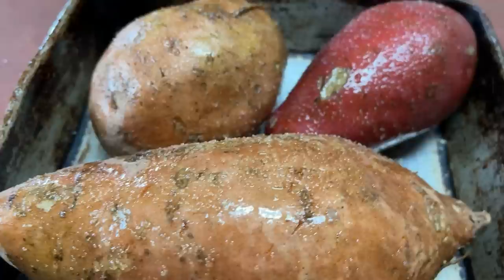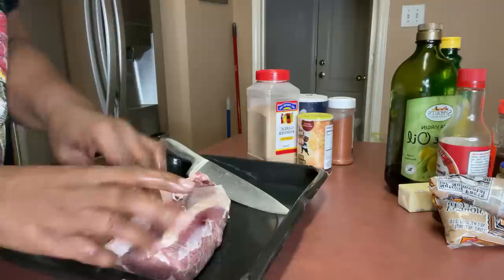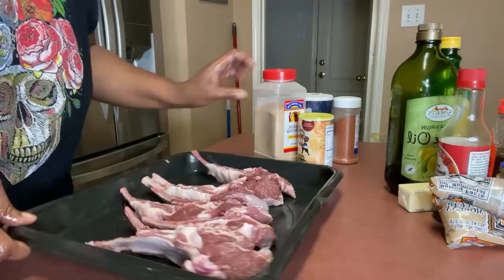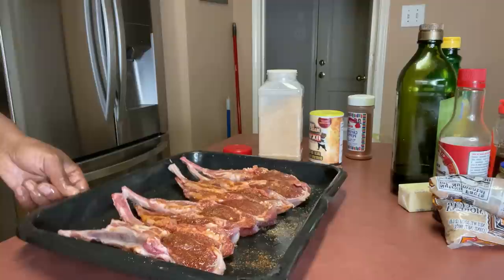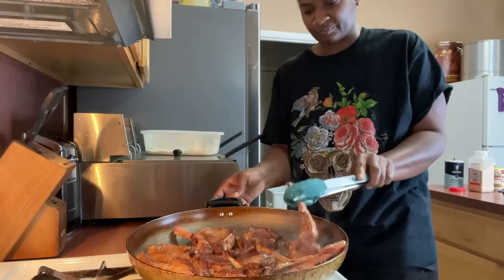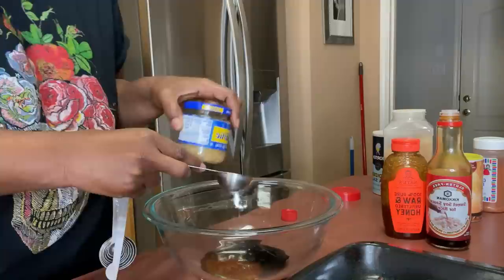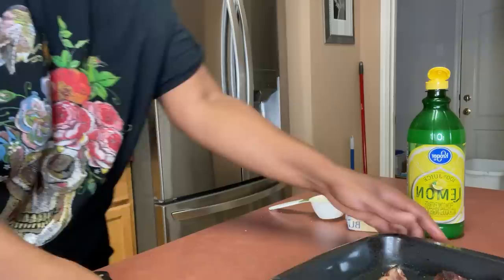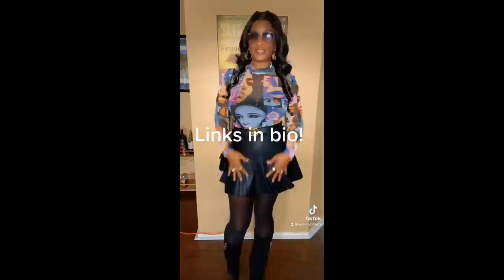VLOG: MY FIRST TIME COOKING LAMB CHOPS! YA'LL HAVE TO TRY THIS RECIPE!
AMAZON GRILL
AMAZON SLIP DRESS
BEST MOUSSE EVER
VEGETABLE CHOPPER
ESSENCE LASH PRINCESS
SILICON MIX FOR DAMAGED HAIR
PROTEIN POWDER FOR FRYING
HOOLA HOOP
BALLERINA TEA
I AM KING BY SEAN JEAN
SEAN JEAN BY SEAN JEAN
MY FACE SOAP

YUMMYBITESTV